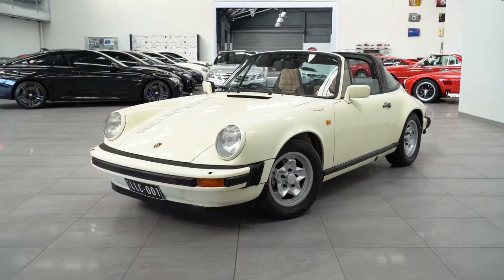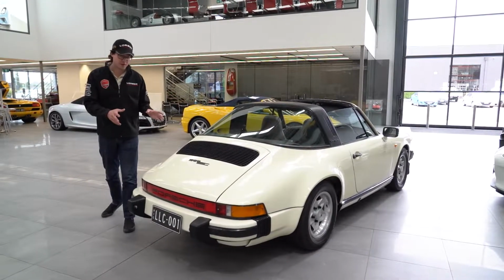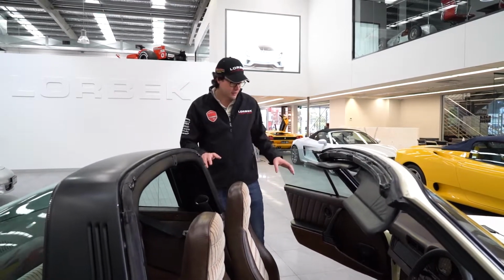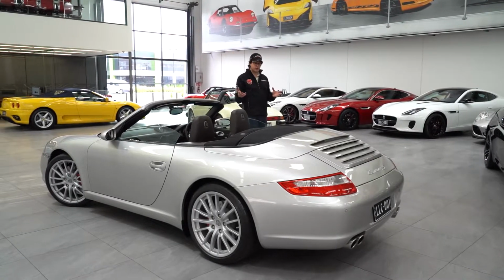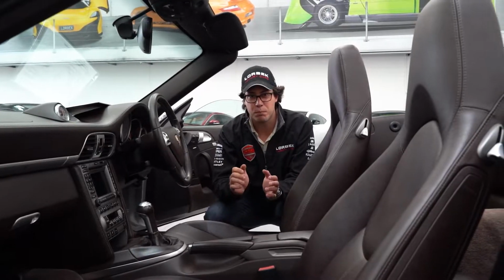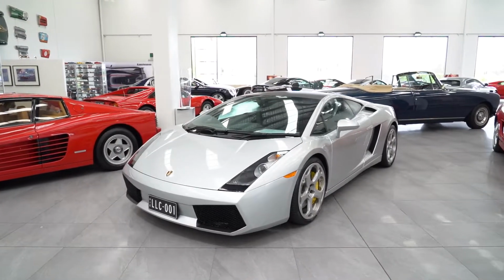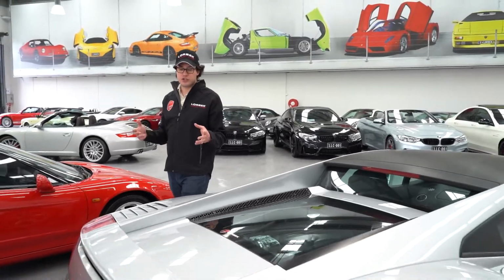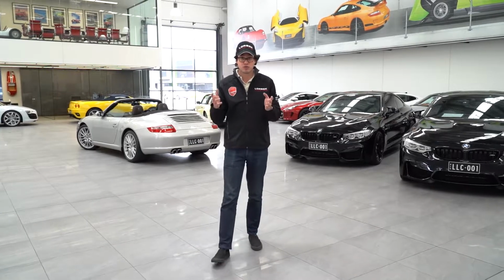Lorbek Lockdown Friday Drive -Porsche 911SC Targa, Porsche 911 Carrera S 997, Lamborghini Gallardo